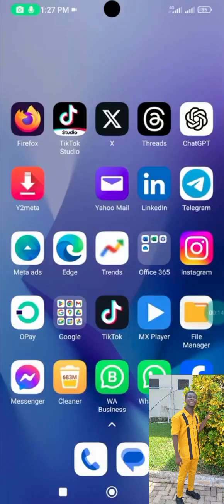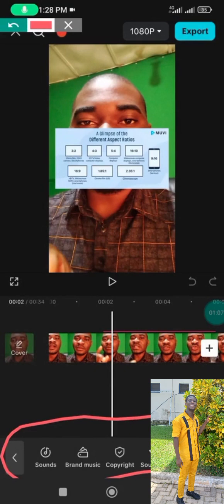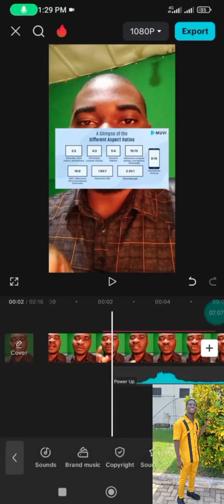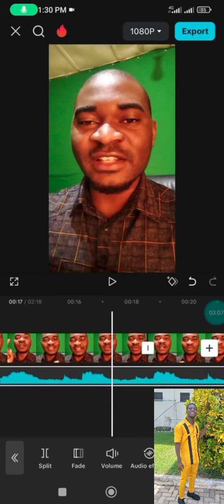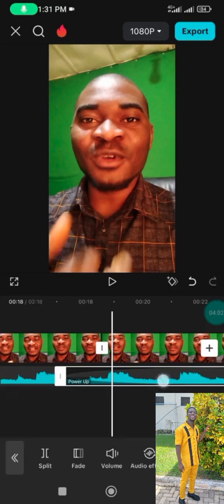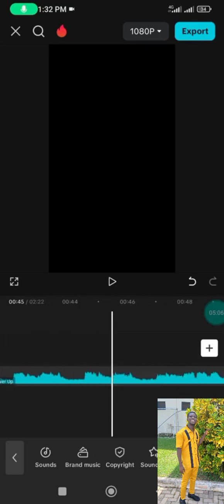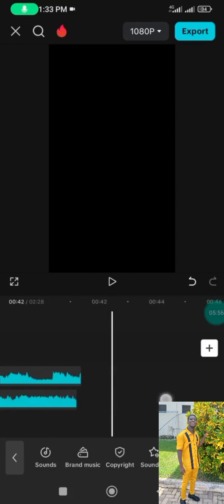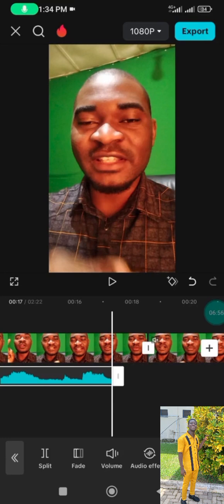HOW TO ADD AUDIO FILES AND IT ADJUSTMENT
kindly share your thoughts please